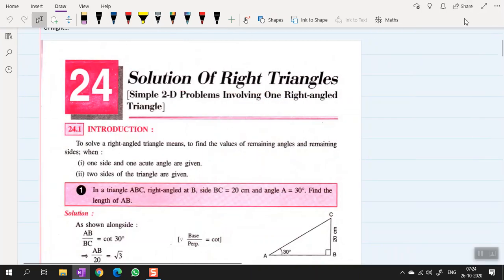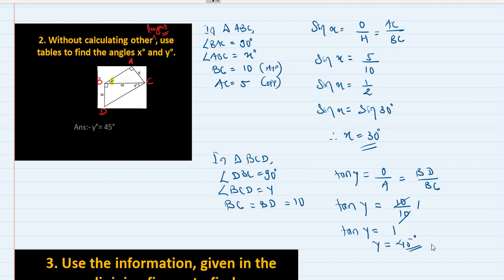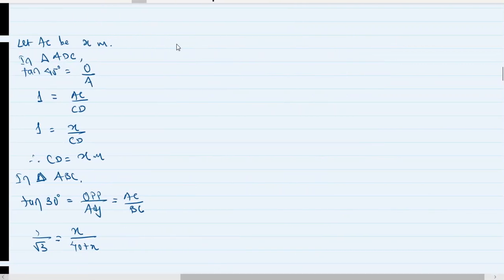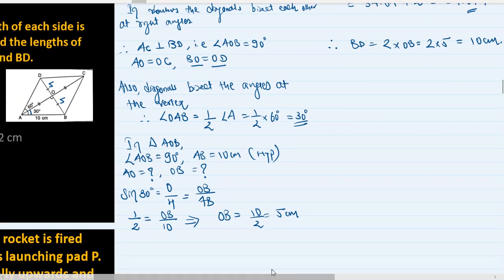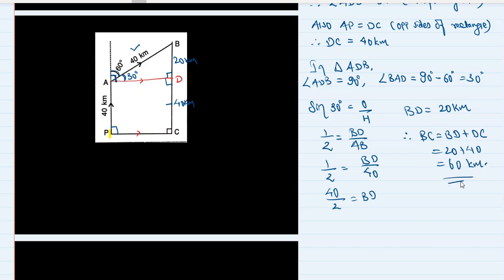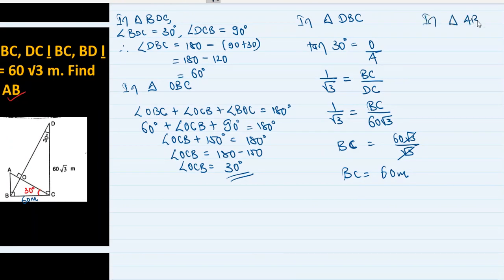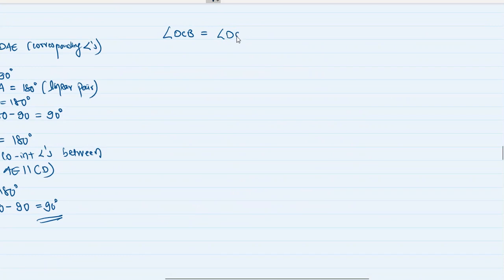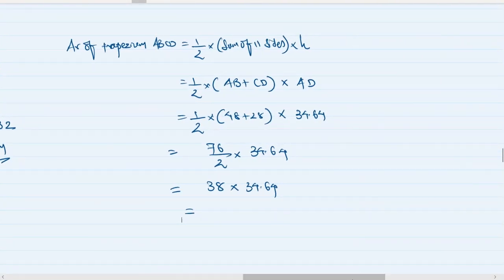IX ICSE - Maths ch#24 Solutions of Right Triangles